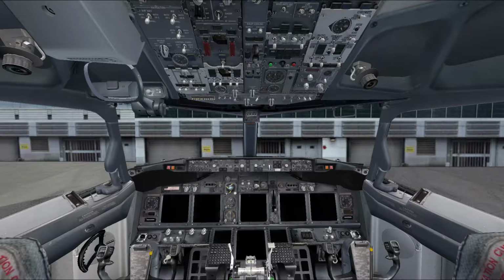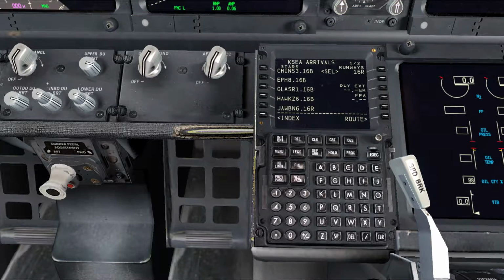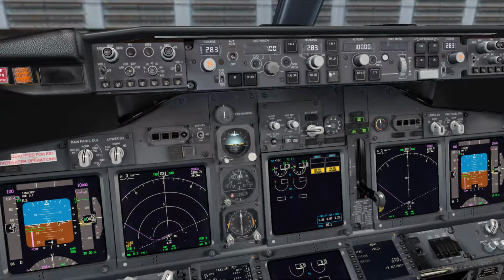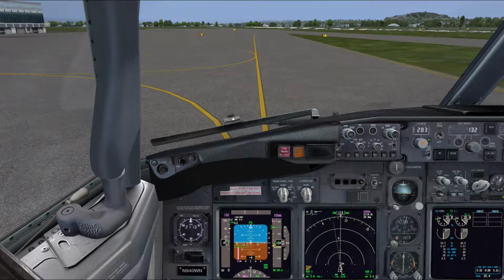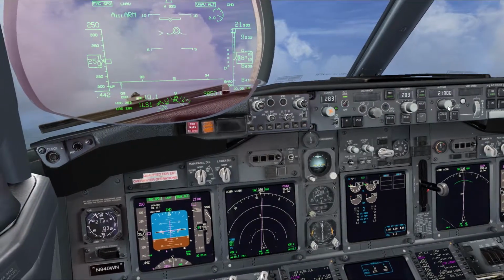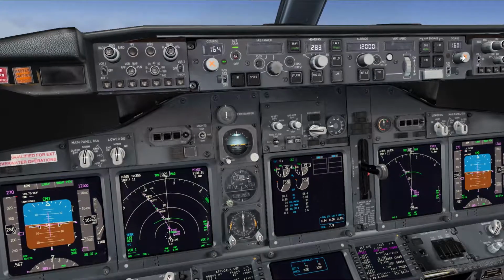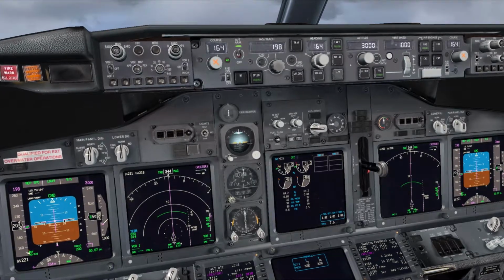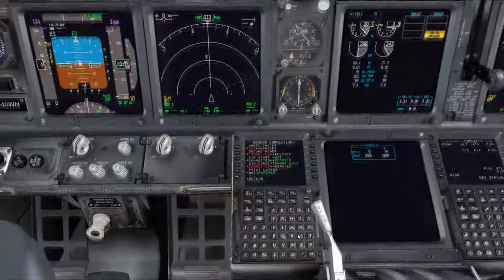PMDG 737-700: Portland to Seattle Tacoma - Full Flight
Unscheduled full flight from Portland to Seattle per special request. FL 220 Route: COUGA KRIEG and HAWKZ6 arrival.